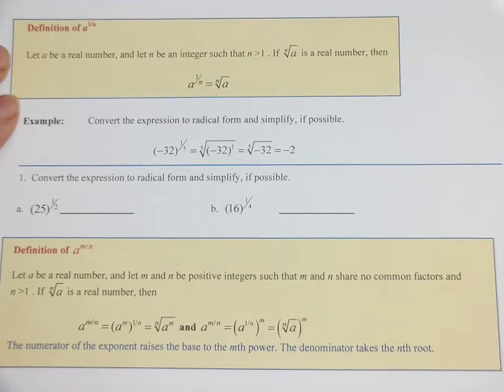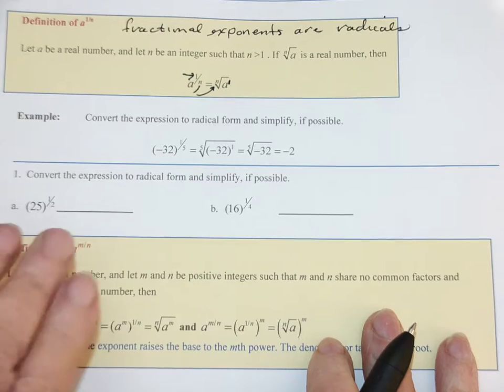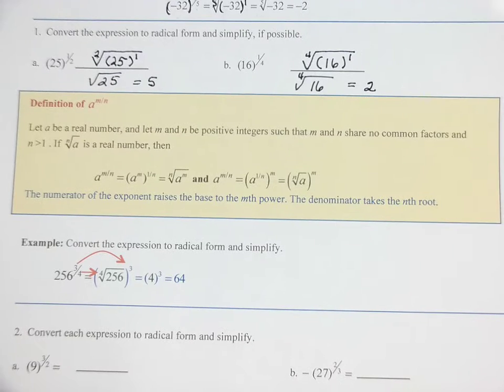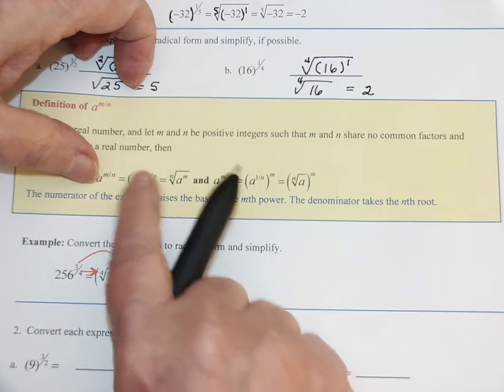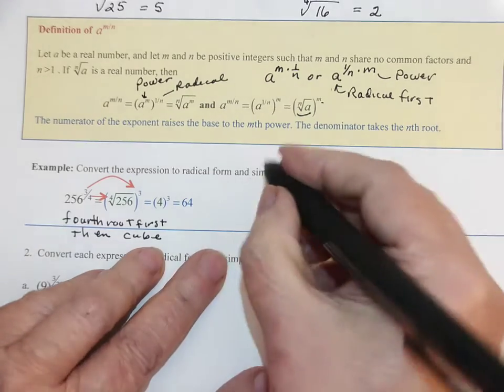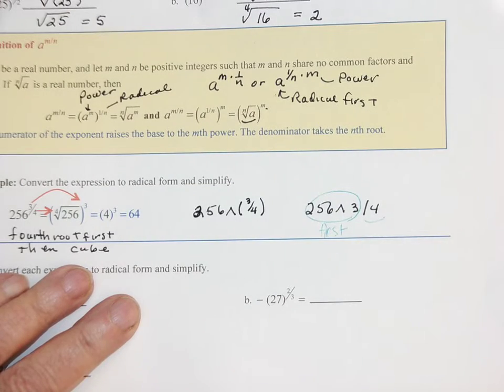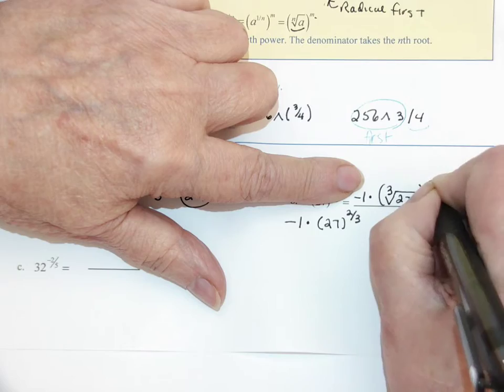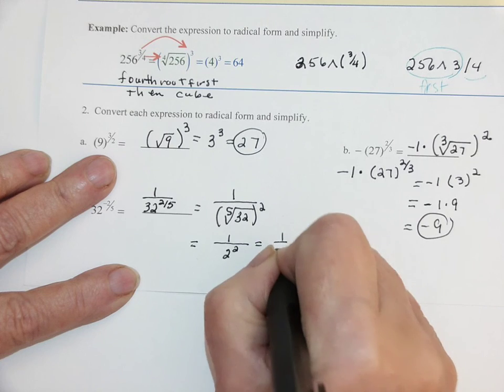213n alg rev page 9